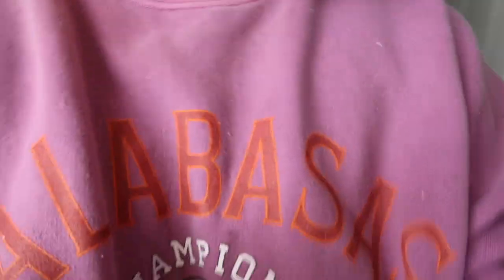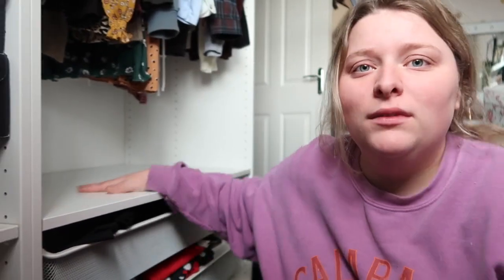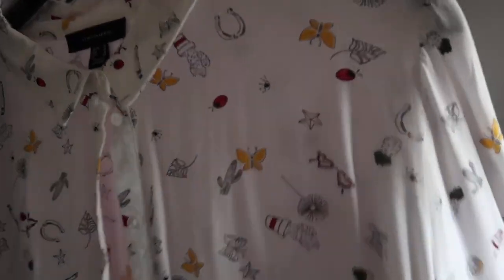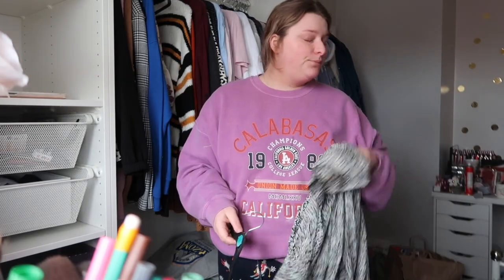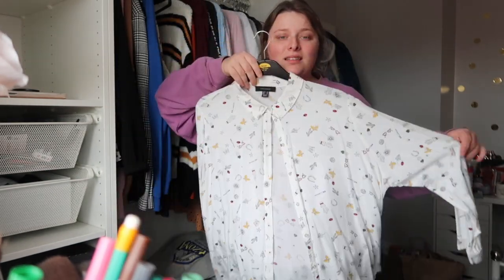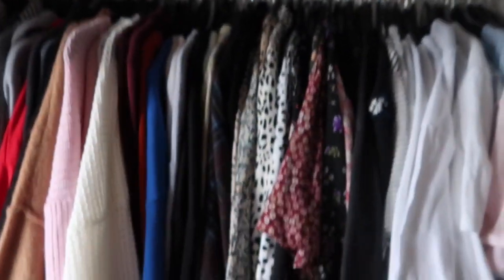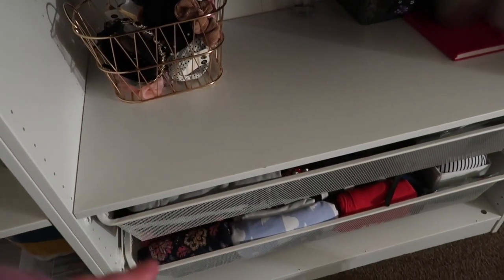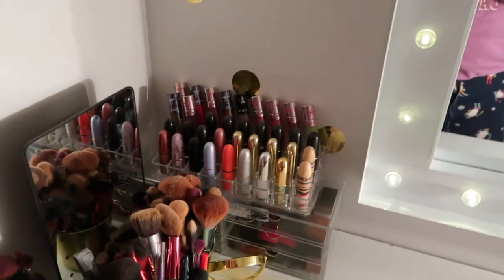DECLUTTER and CLEAN MY ROOM WITH ME! As I won't be leaving it for 12 weeks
CLEAN MY ROOM WITH ME *A MESS | GH0STBLONDIE